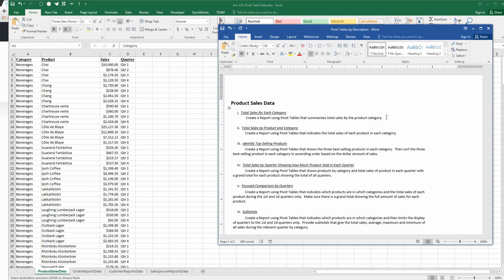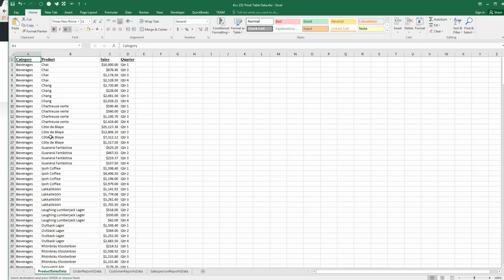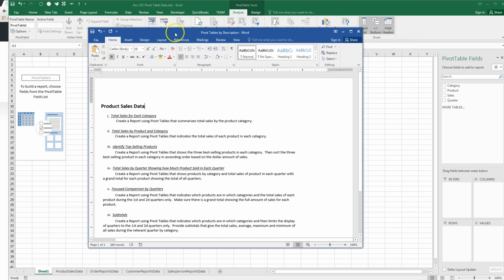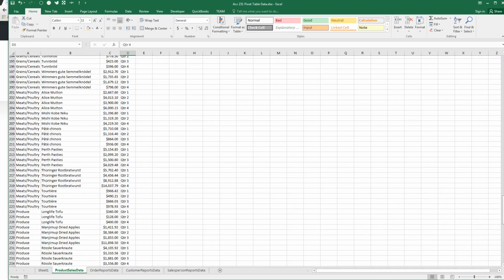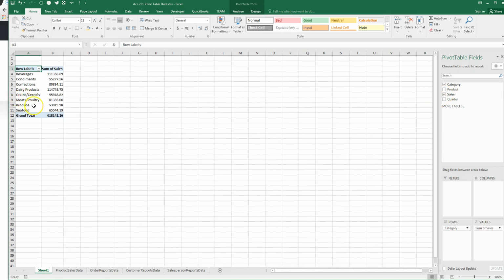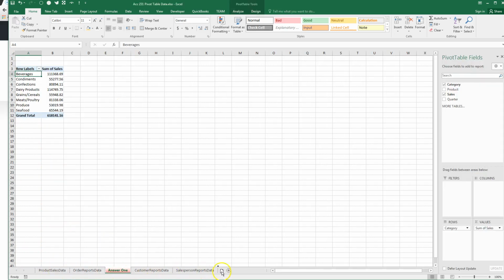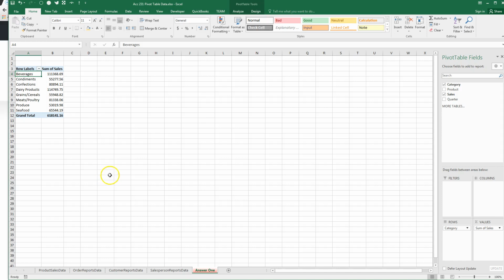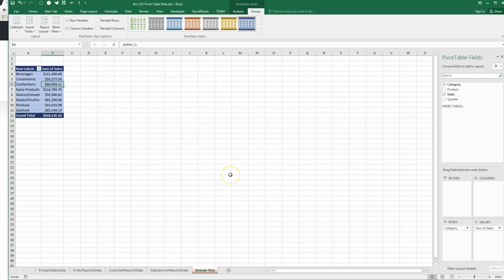Pivot Tables A1 Total Sales by Category